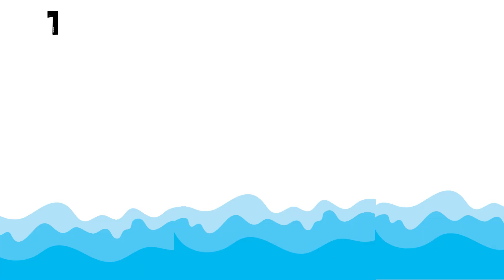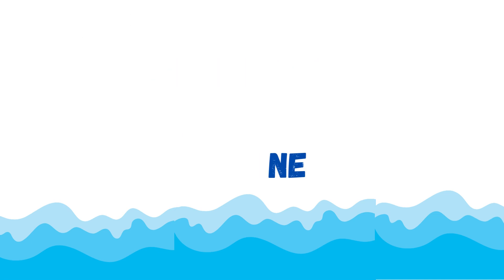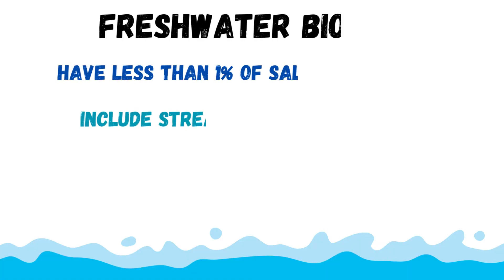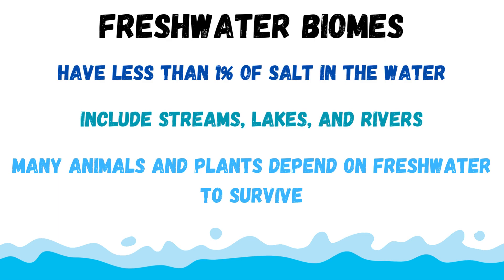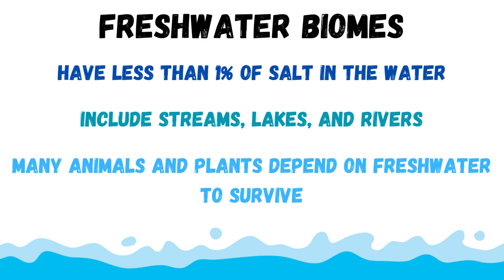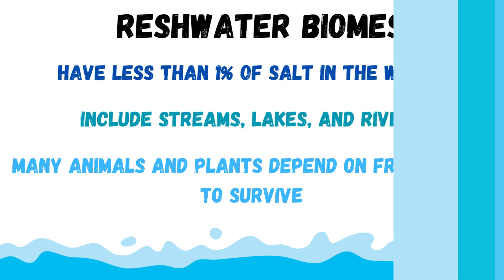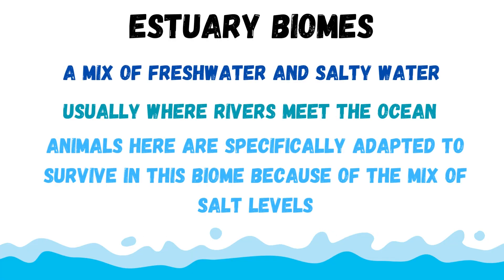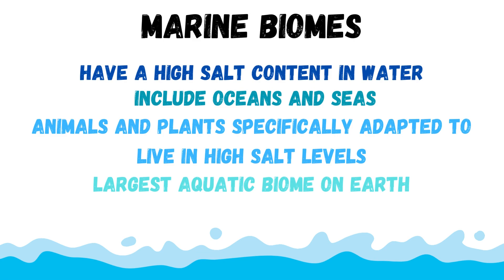Biomes - Part 3 - Aquatic Biomes! - Spectacular Science Ep. 139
Welcome to part 3 out of 3 in this series about biomes on Earth! In the previous episode, I covered the science behind land biomes. In this episode, you will learn more about the different aquatic biomes on Earth and what makes them unique!

Here is an article! It is called “What Is A Biome”.

Here is an activity! It is called “Biomes Poster Activity”.

Also, try out the new Spectacular Science Fun Fact Generator, where you will discover new and interesting science facts in the click of a button! to check it out!